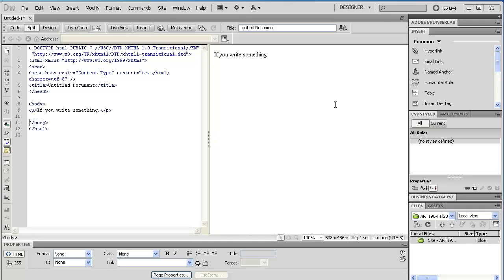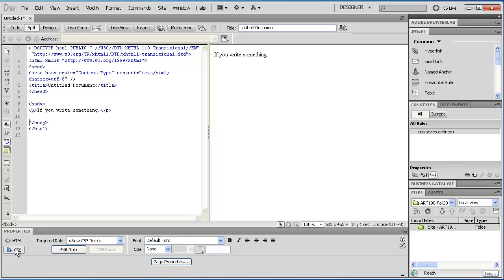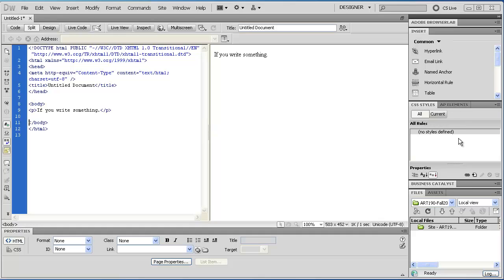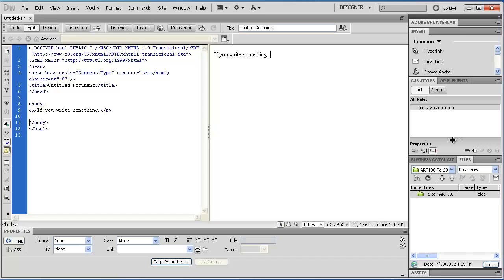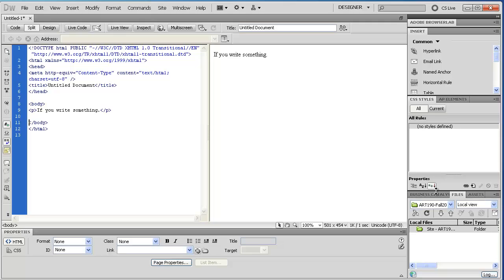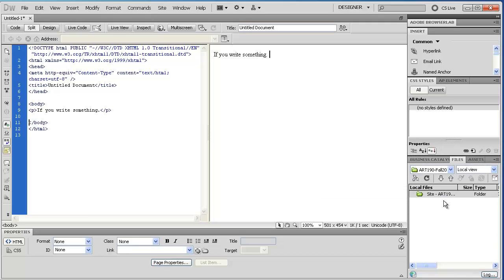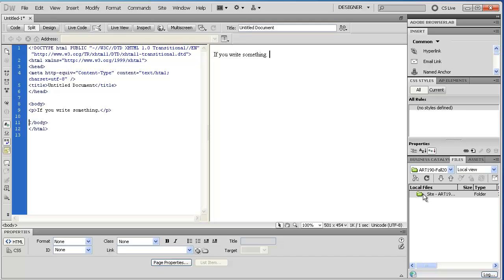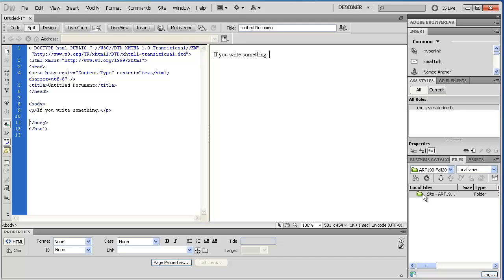Dreamweaver Properties Inspector and Files Panel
Dreamweaver's Properties Inspector and Files Panel explained.